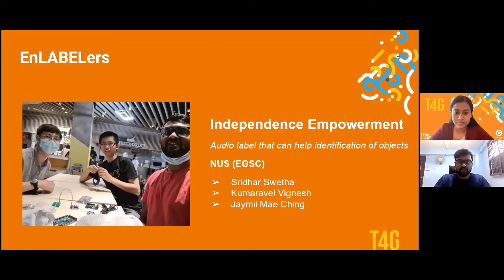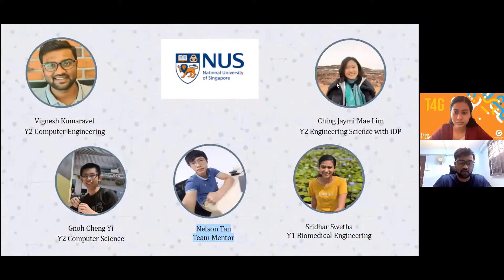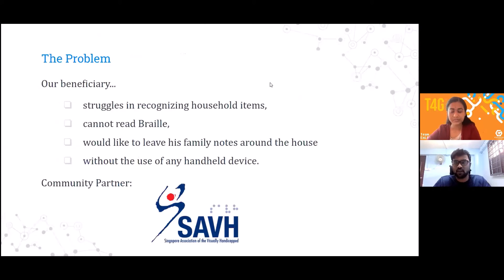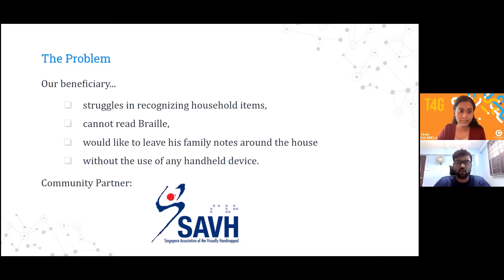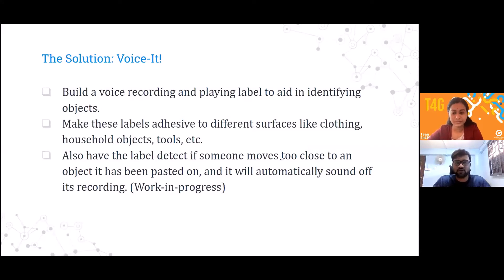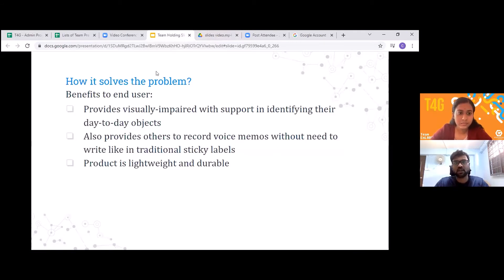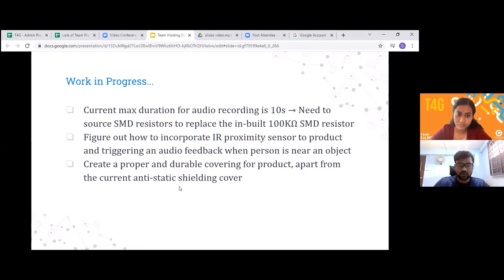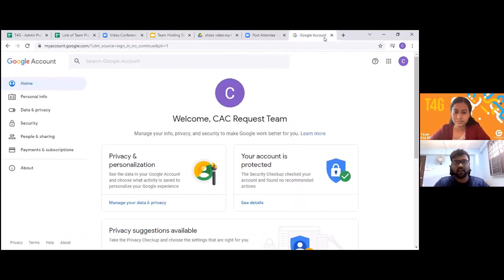Tech for Good 2021 - Team EnLABELers